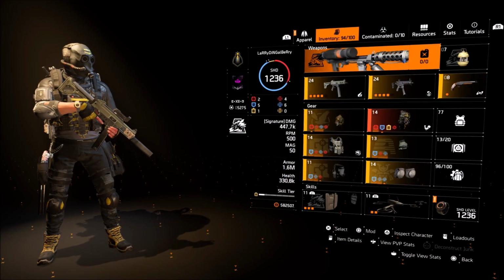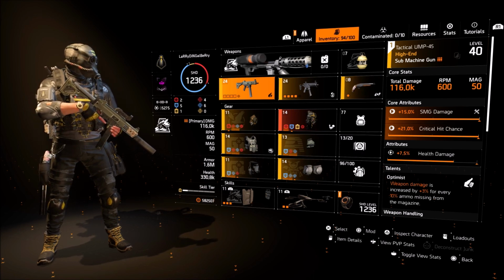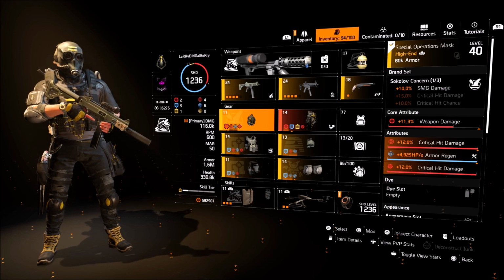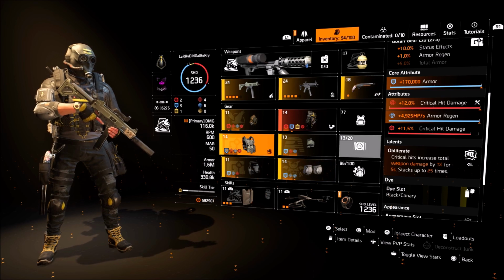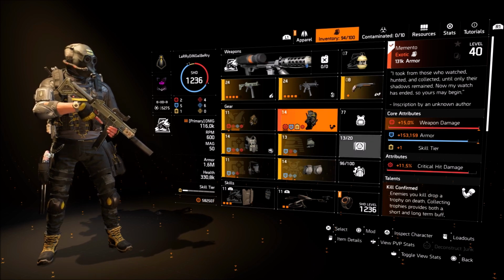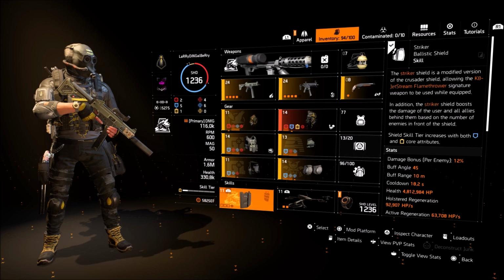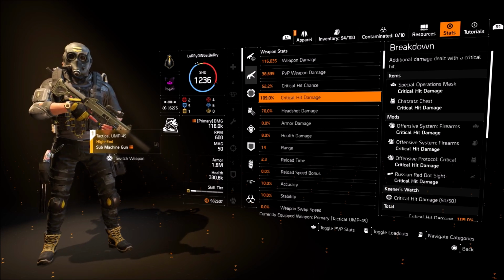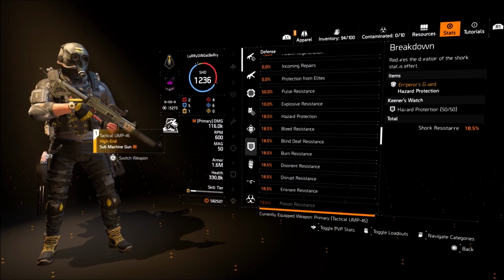MEMENTO / ARMOR REGEN BUILD / TU 11.1 / THE DIVISION 2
HEYY WELCOME BACK AGENTS! TODAY I SHOW YOU MY MEMENTO ARMOR REGEN BUILD FOR TU11.1! THIS BUILD HAS SOME BIG REGEN AND THE TROPHIES FROM THE MEMENTO ARE JUST THE CHERRY ON TOP! I'VE HAD A BLAST WITH THIS BUILD AND IS ONE OF MY NEW FAVORITES!

PEOPLE WHO HELPED MAKE THIS HAPPEN: ELITE MEMBER @TREKKIES

ALSO THANKS TO MY SUPERIOR MEMBERS!

❗**LDB MERCH IS HERE!! GRAB YOURS NOW!!**

🔔🔊MORE FOR TU11.1 COMING SOOON!! 🥳